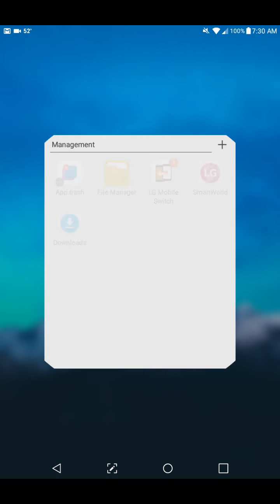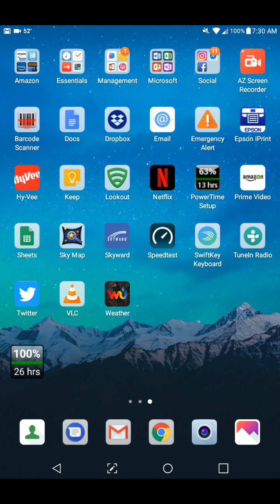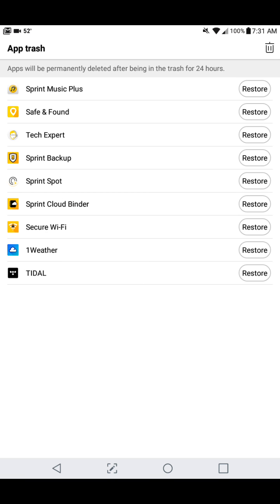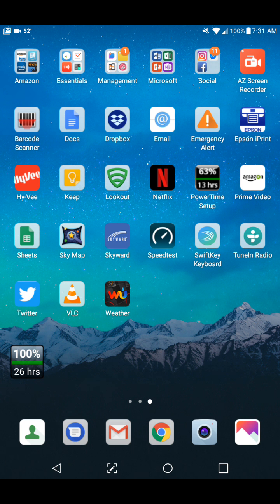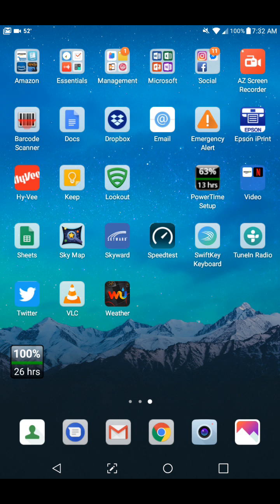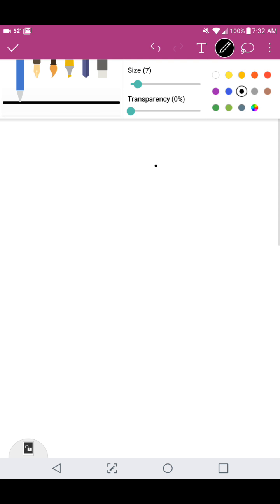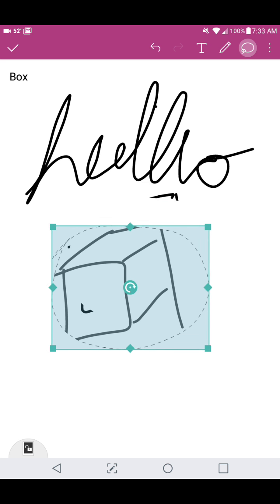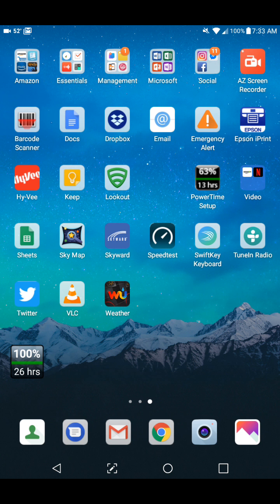LG GPad F2 8.0 Home Screen Demo - Sprint Product Ambassadors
Demonstration of the home screen setup and missing app drawer on the LG GPad F2 8.0.